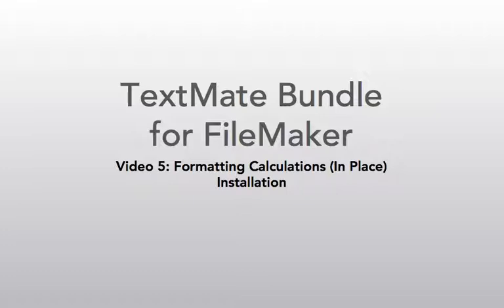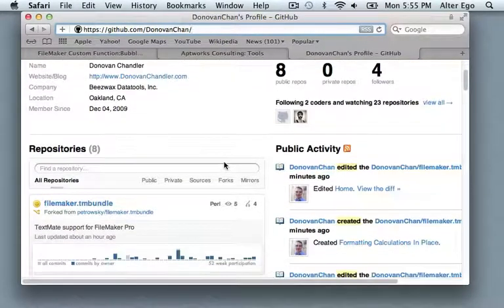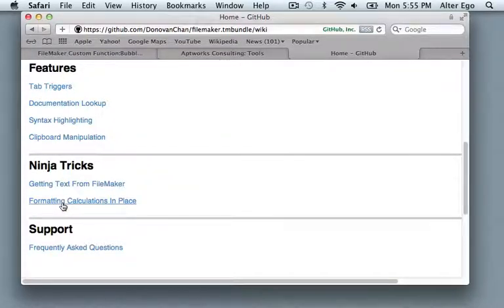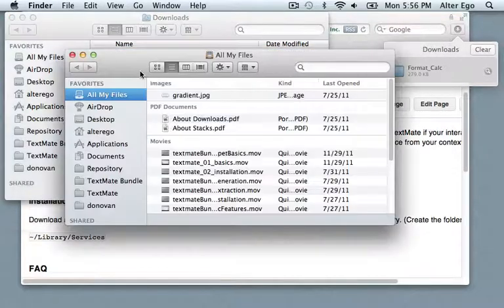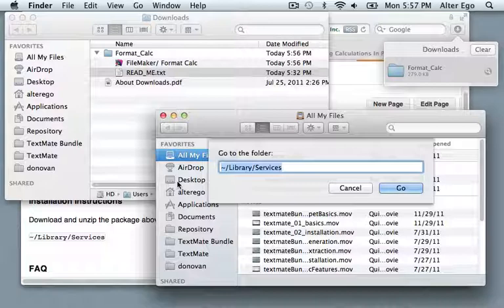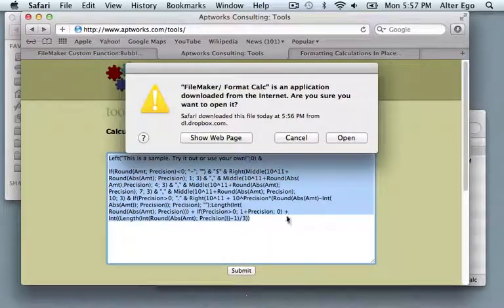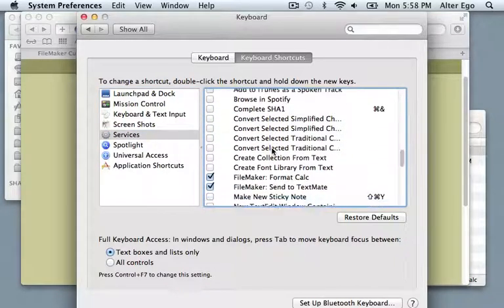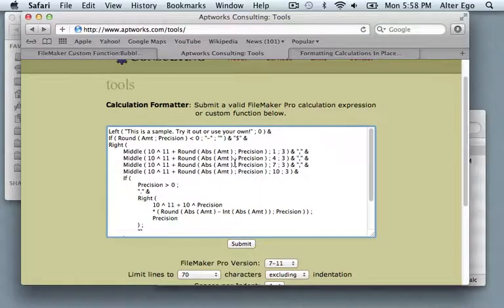TextMate Bundle for FileMaker 05: Formatter Installation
How to install a service that lets you format FileMaker calculations in place.